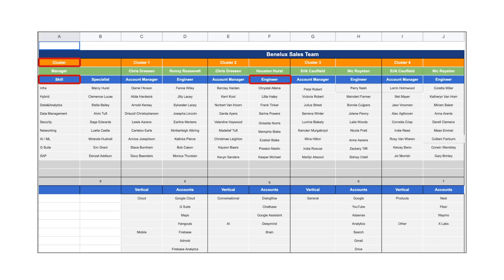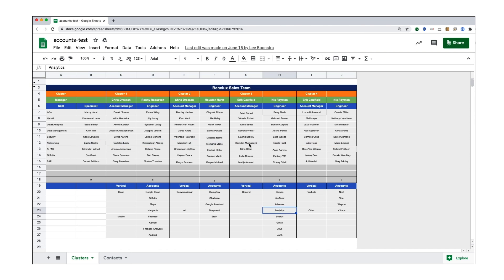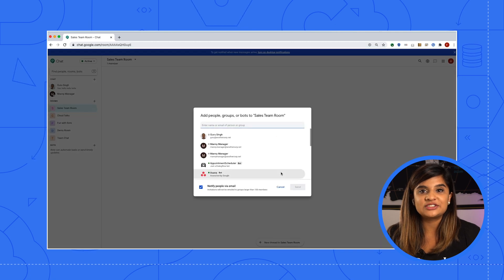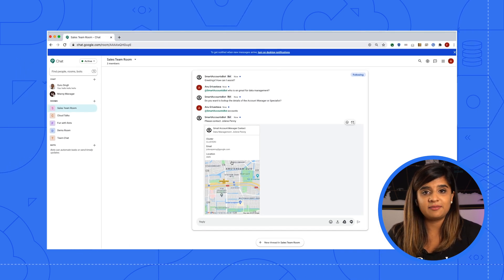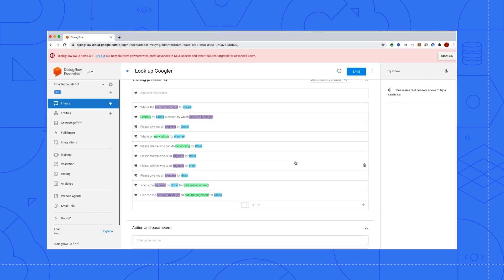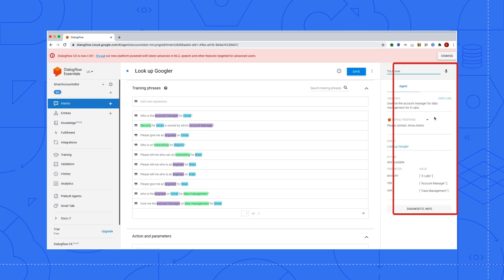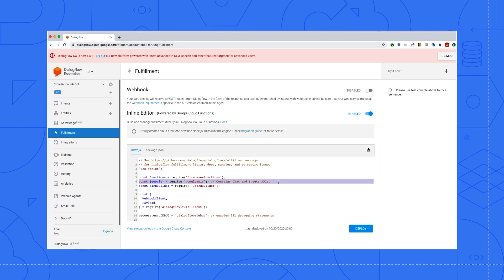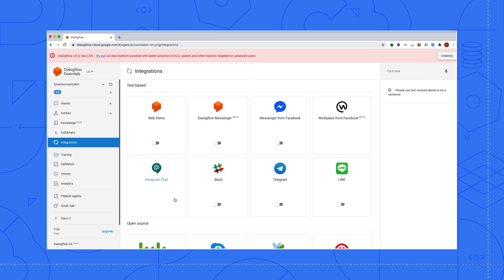Integrate Dialogflow with Google Chat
Integrating Dialogflow with Google Chat? Welcome back to Deconstructing Chatbots! In this episode, we show you how to use Dialogflow, Google Chat, and a Google Sheets API to create a reliable, conversational chatbot. Watch to see step-by-step   how Priyanka and Anu seamlessly create this chatbot!

Timestamps:
0:00 - Intro
0:56 - Benefits
1:52 - How to get started
4:10 - How to find the info you need
5:50 - Demo of test queries
9:47 - Integrating with Google Chat

Product: Google Chat, Dialogflow, Google Sheets API; fullname: Priyanka Vergadia, Anu Srivastava;